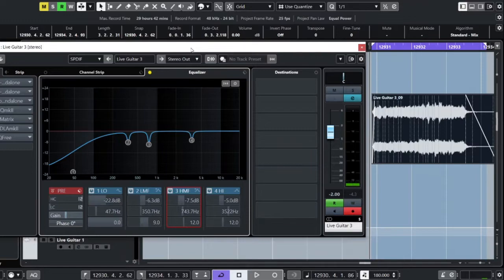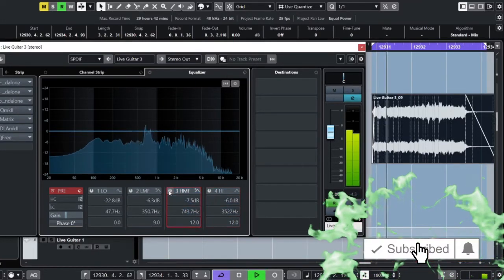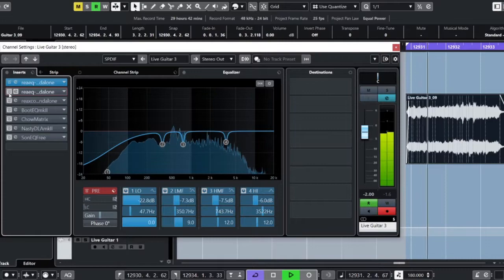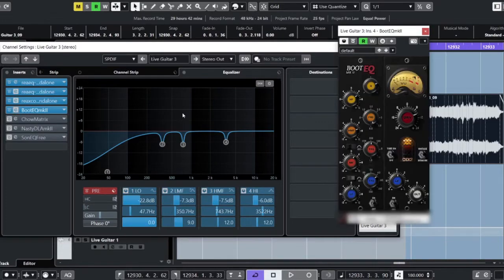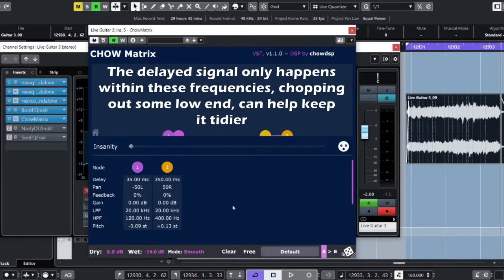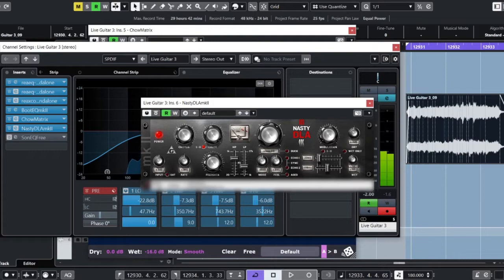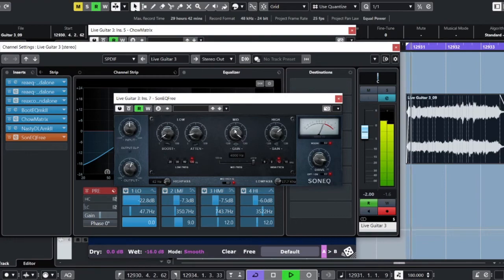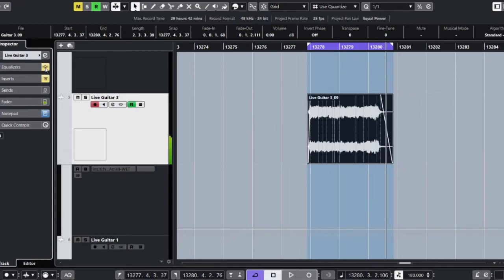How To Make Guitar SOUND GOOD: Studio Secrets For YOUR DAW/Home Studio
Want a professional guitar sound? Quick tricks & tips for home studio musicians all doable with free plugins, in this video we learn how to get some of that studio magic and sheen. How to make guitar sound good, focusing on How To Process Electric Guitar Lead . Using real examples that could otherwise be a bit of a sloppy or undefined lick, section, solo or take. Some simple stuff, like doing several takes, reductive EQ, additive equalisation, compression, delays, some detune and kinda but not really stereo enhancement. You can do these in most popular DAWs, with affordable, cheap or budget plug-ins. Which of these is your favourite?

^40 Guitar Licks: Blues, Funk, Rock 'n Roll & Hard Rock

♫ Timestamps ♫
0:00- Trick 1: Takes
0:50- Trick 2: Corrective EQ Phase 1
3:23- Trick 3: Selective EQ Phase 2
4:41- Trick 4: Cheeky Compression
5:11- Trick 5: Boosting With Console Style EQ
5:48- Trick 6: Delay 1 & Detuning
7:16- Trick 7: Delay 2 Hide The Slop Even More!
8:08- Trick 8: Final Gentle Shaping EQ Phase 3
9:23- Trick 9: In  Nutshell
9:48- A/B Comparison Lick 1
10:24- A/B Comparison Lick 2
11:00- A/B Comparison Lick 3
11:21- A/B Comparison Lick 4
11:47- Why Cubase Tho?

★ Custom Made Video Tutorials & Courses
★ Skype Tutorials
Contact (click “view email”- this just helps stop a bit of spam/junk mail)